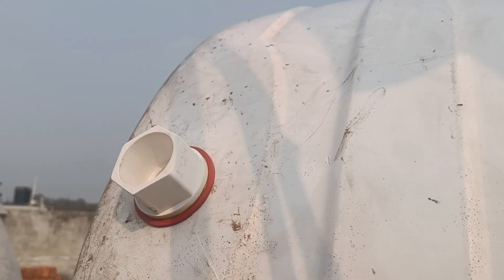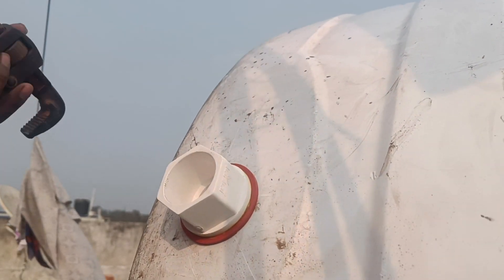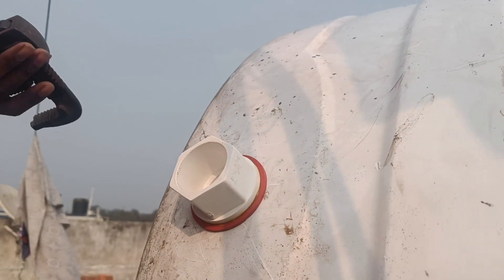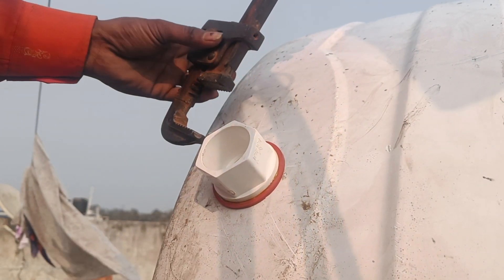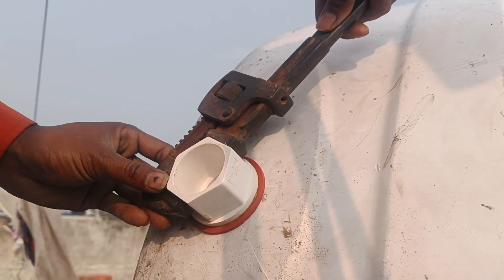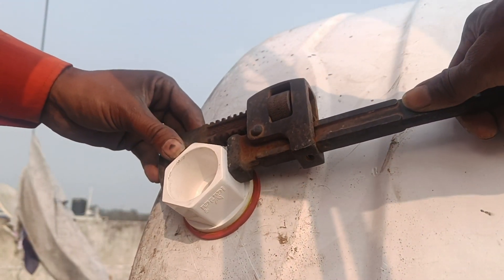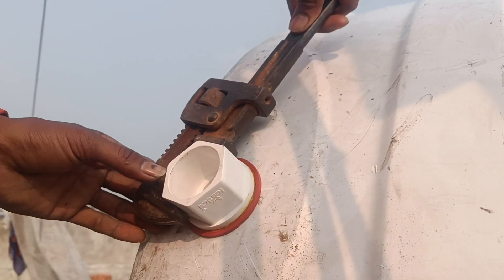How to fiting in tank napul // NO leakage// prafect Tank napul fiting ll Bokaro plumber sarvice